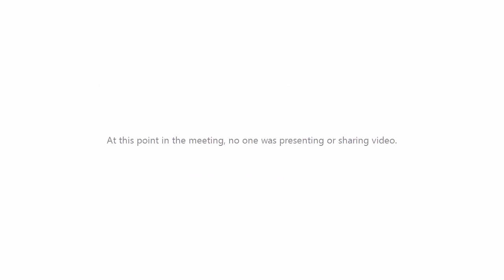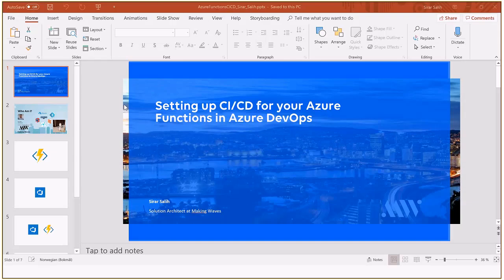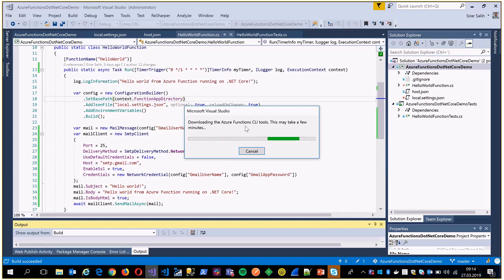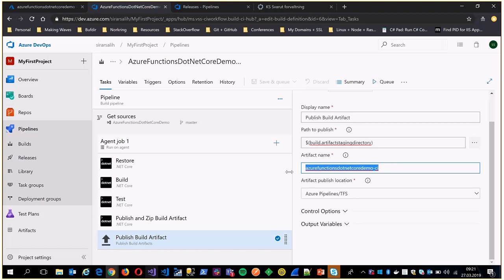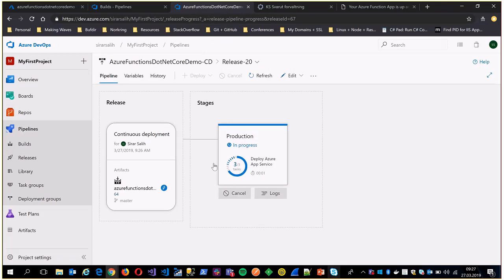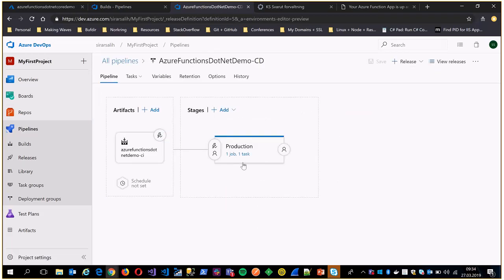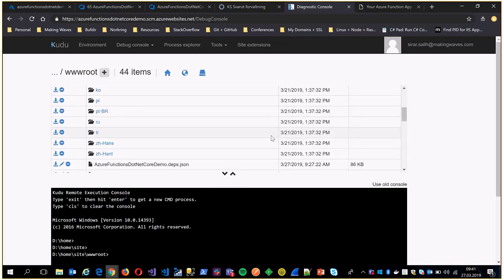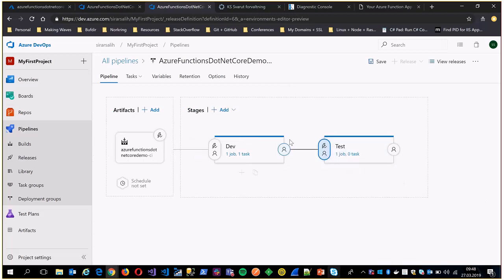How To Setup CI/CD For Azure Functions In Azure DevOps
Welcome to another Azure Morning at Azure User Group Norway!

Azure Functions are pretty awesome but setting up CI/CD pipelines for them using Azure DevOps isn't as straightforward a task as you may think.

Azure Functions can be run on .NET Core and the .NET Framework, so how do we exactly set up a working build pipeline for both of those scenarios? How do we configure unit testing for our Azure Functions? What about build artifacts? How do we auto deploy our Azure Functions as Azure Services?

These are some of the questions that I will answer in this hands-on talk. I will show you, step-by-step, how to configure CI/CD pipelines for your Azure Functions so you can create awesome serverless applications. Come join me in this most fun learning session!